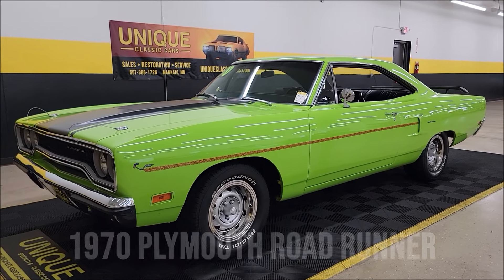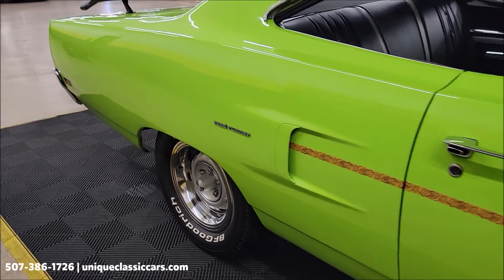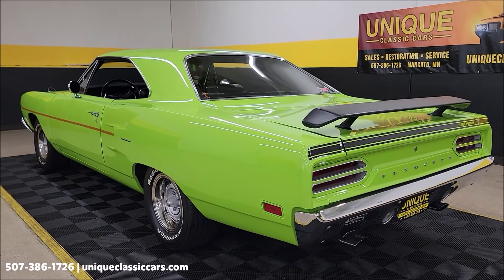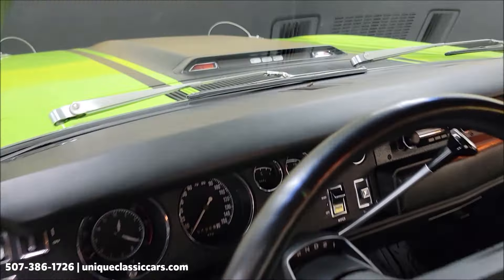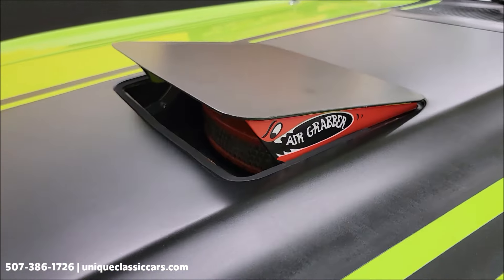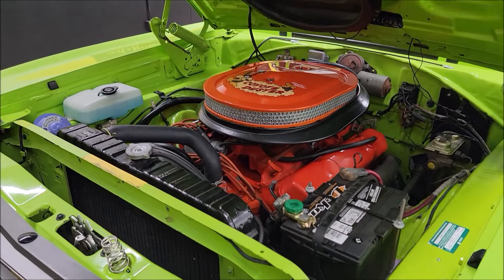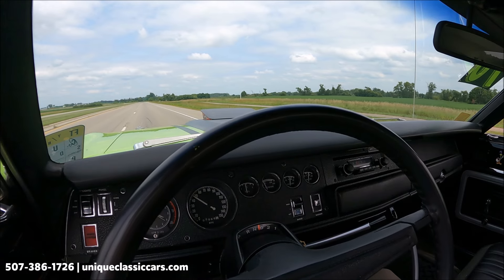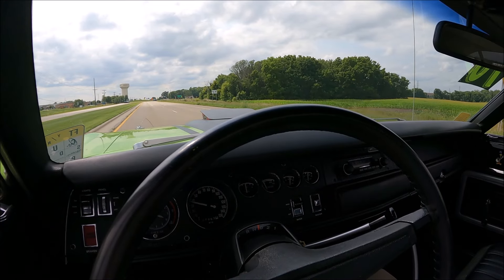1970 Plymouth Road Runner | For Sale $64,900